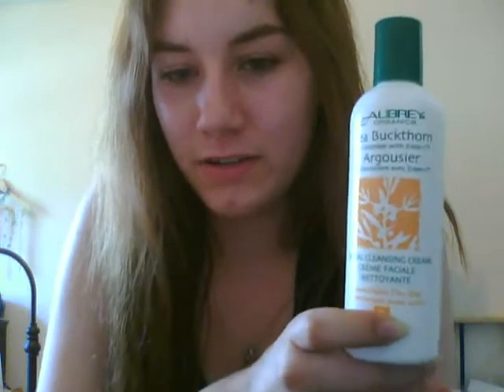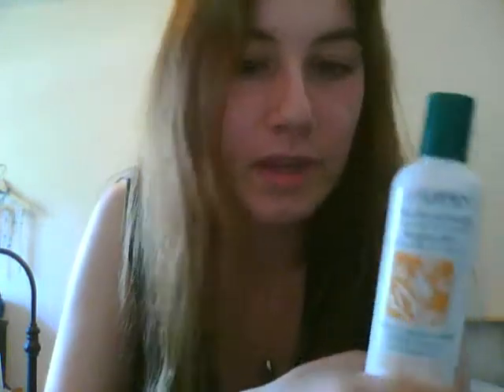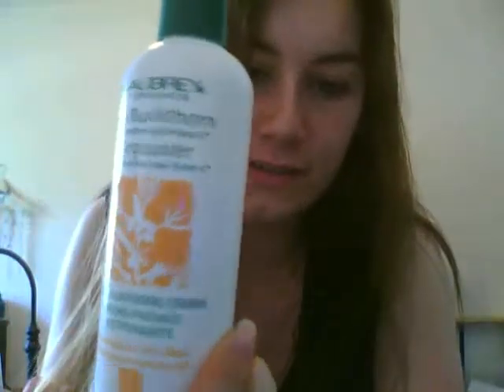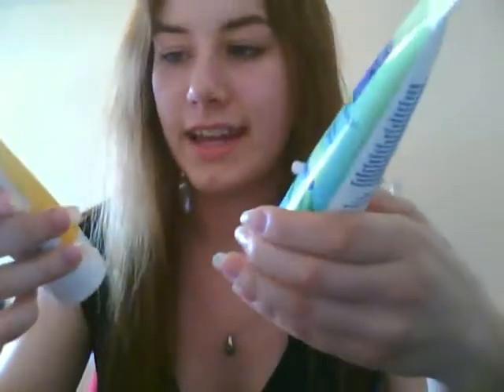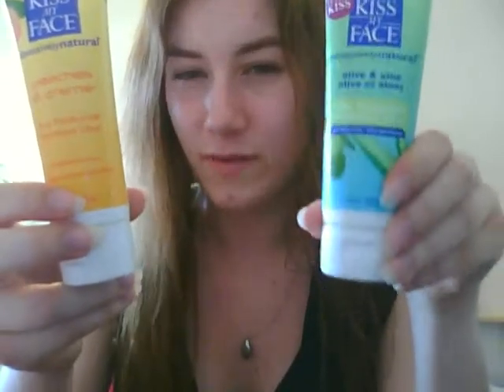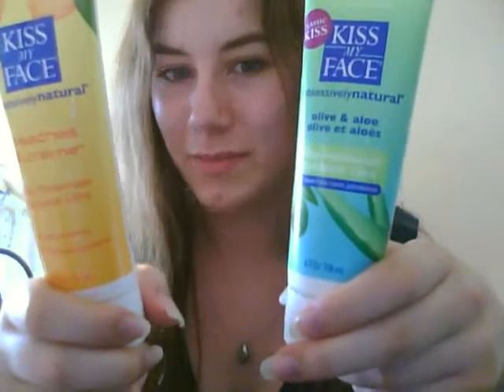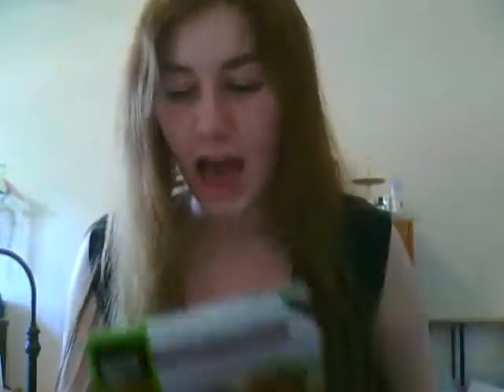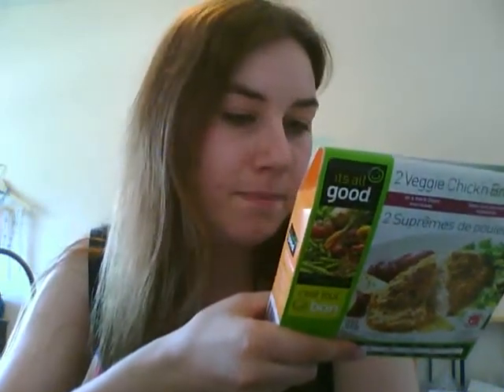Facial Cleanser, Creams and Faux Chicken